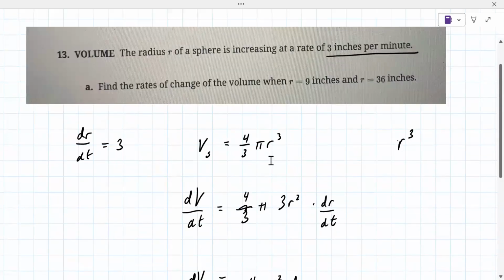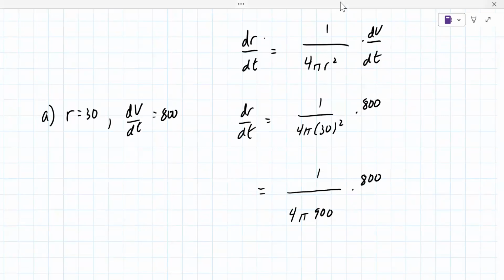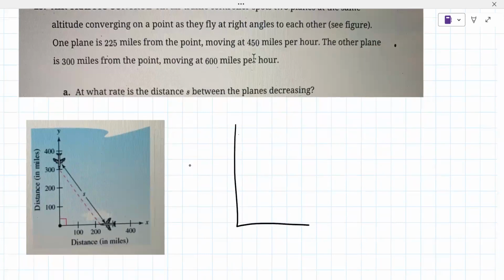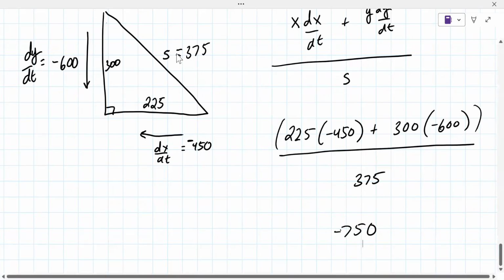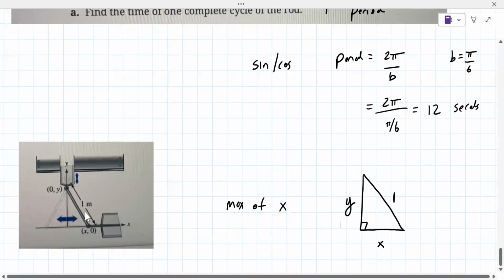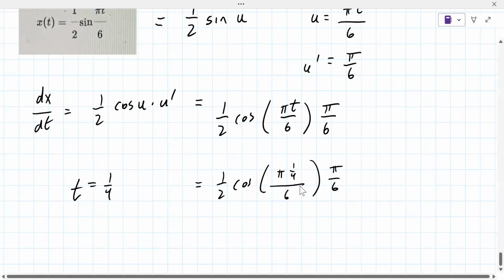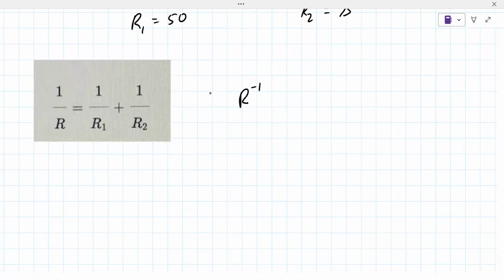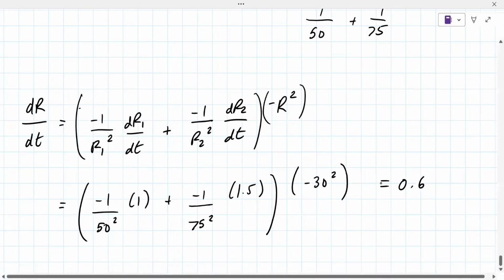College Calculus 1 Lesson [2023-06-29 at 10am MST Darya M]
This lesson covered topics in Calculus 1 including related rate application problems.